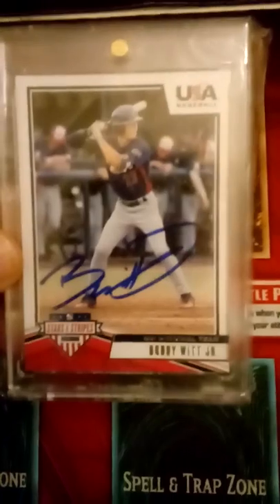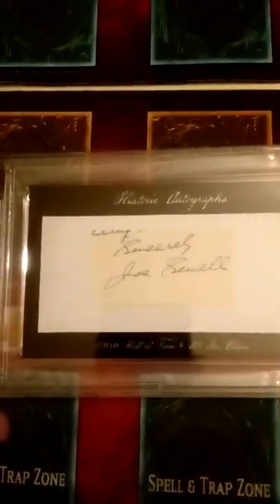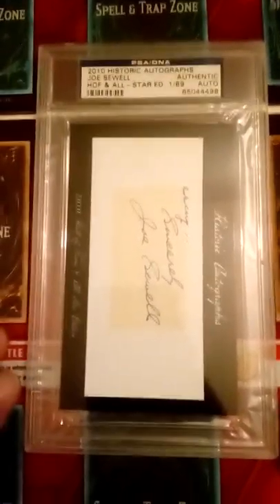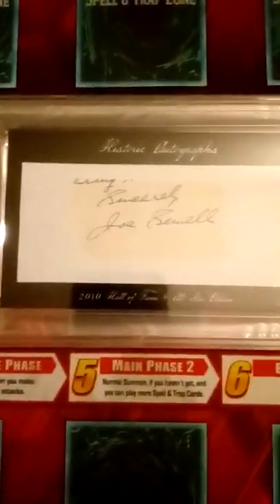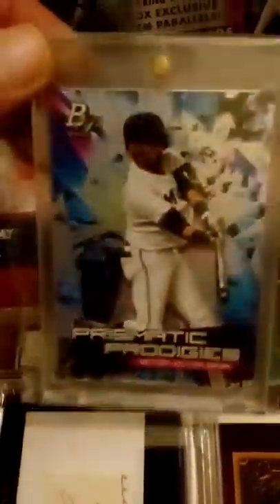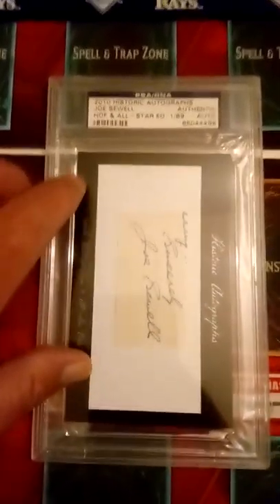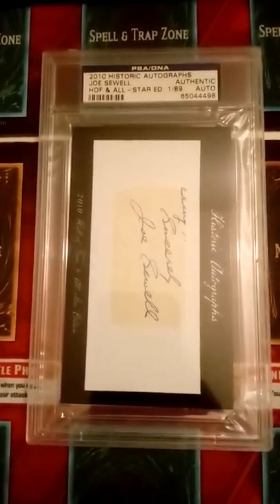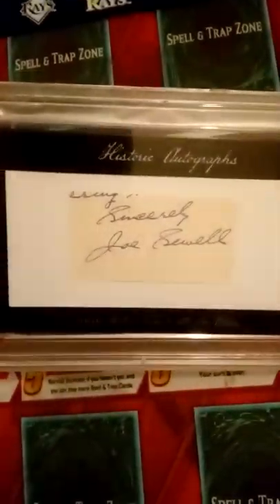Ebay pick up hof baseball player and prospect auto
Ebay pick up HOF baseball player and prospect. Thank you and God Bless Everyone.